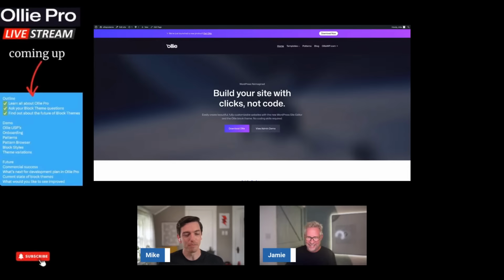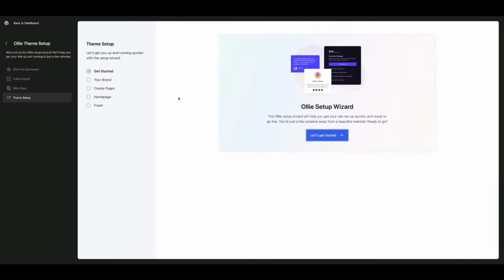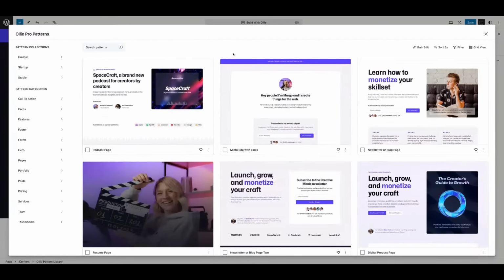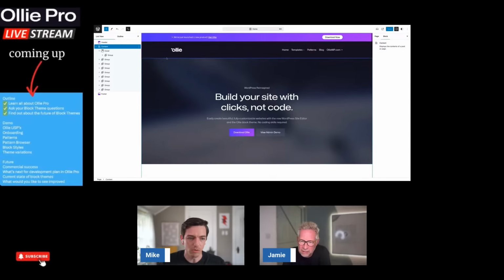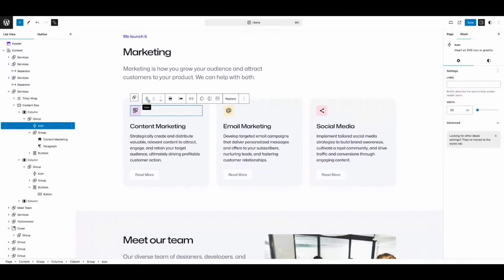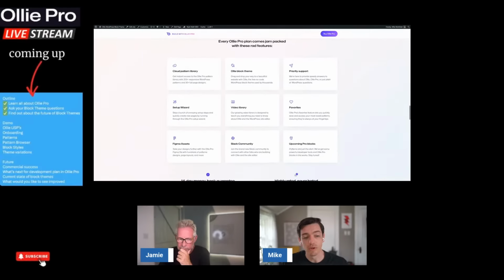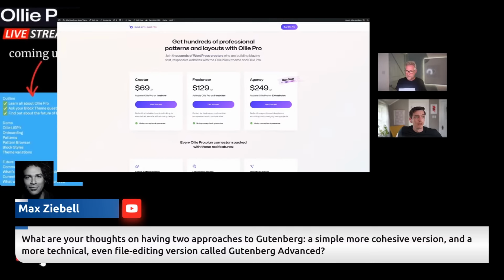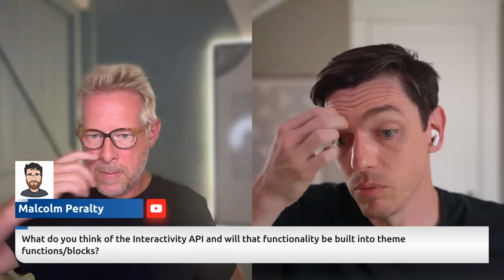Unlock the Power of Ollie Pro: Exclusive WordPress Block Theme LiveStream with Mike McAlister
Join the live stream with Mike McAlister to discover why I love the Ollie Theme and learn all about Ollie Pro in this interactive session where you can ask as many questions as you like.